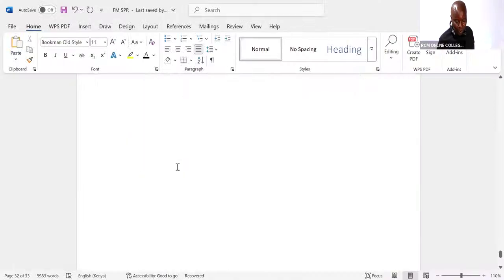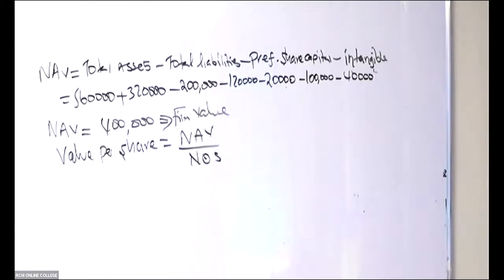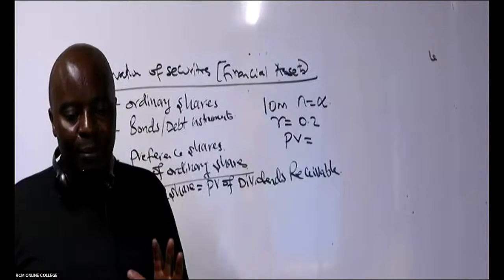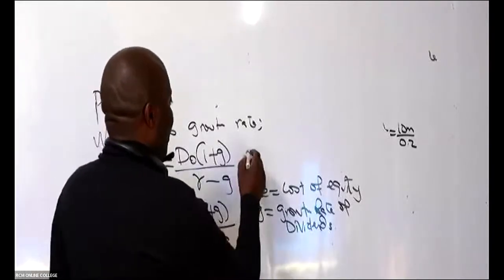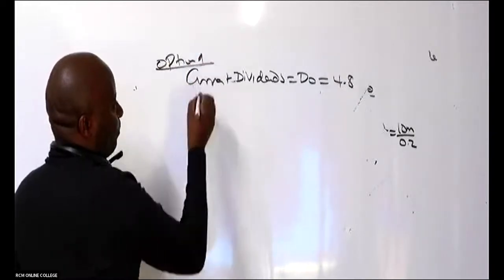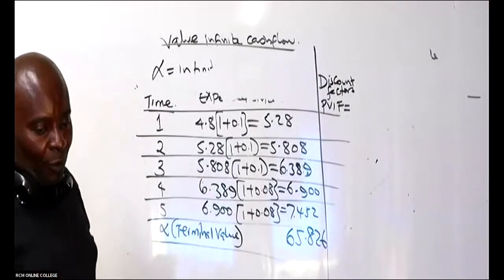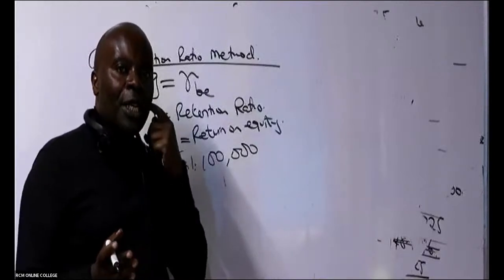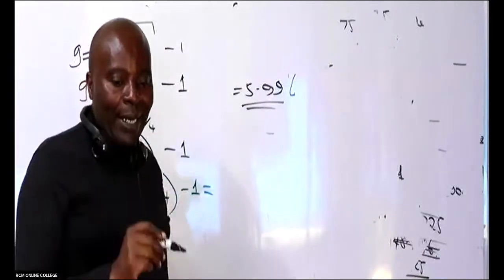Financial Management-Business & Securities Valuation-CPA KENYA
Get RCM Revision Kits today and study with confidence.
📗 Study Text: KSh 1,500
🚚 𝗗𝗲𝗹𝗶𝘃𝗲𝗿𝘆 𝗮𝘃𝗮𝗶𝗹𝗮𝗯𝗹𝗲 𝗰𝗼𝘂𝗻𝘁𝗿𝘆𝘄𝗶𝗱𝗲